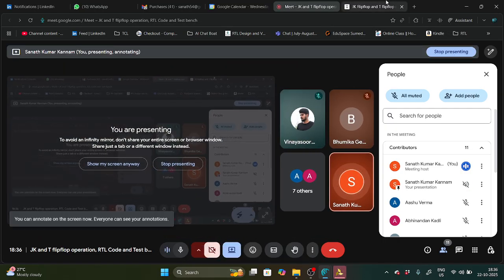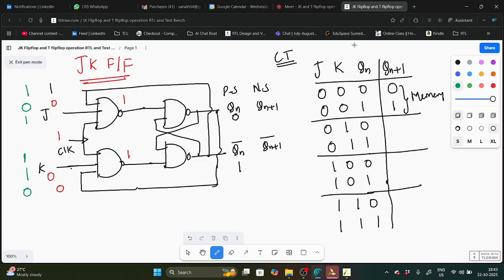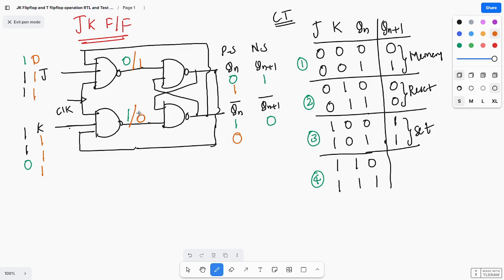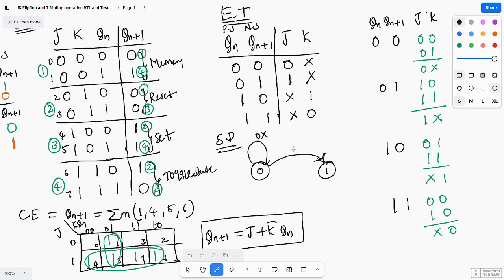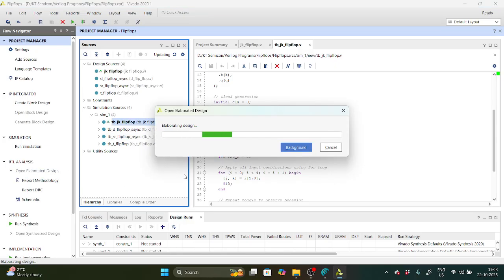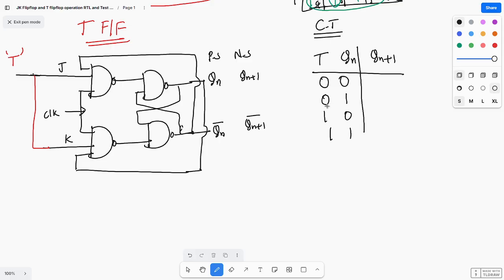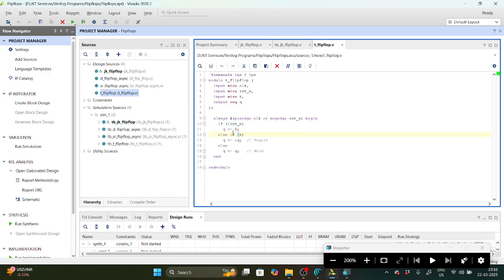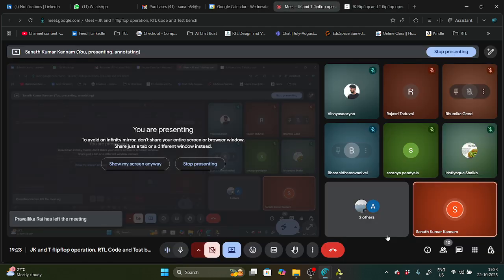Working of JK Flip-Flop and T Flip-Flop | RTL Design and Testbench in Verilog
In this video, we explain the working principles of JK Flip-Flop and T Flip-Flop along with their truth tables, excitation tables, and Verilog RTL implementation.
You’ll also learn how to write and simulate the testbench for both flip-flops using Verilog HDL.

📘 Topics Covered:

JK Flip-Flop Operation and Truth Table

T Flip-Flop Operation and Truth Table

Excitation Table and Conversion

RTL Code for JK and T Flip-Flops in Verilog

Testbench Creation and Simulation Results

Practical Explanation with Waveforms

💡 Ideal for students learning Digital Design, Verilog RTL Coding, and Sequential Circuits in VLSI Design.

SR and D Flip-Flop Operation

Latches and Flip-Flops using CMOS Circuits

Counters and Sequential Circuit Design